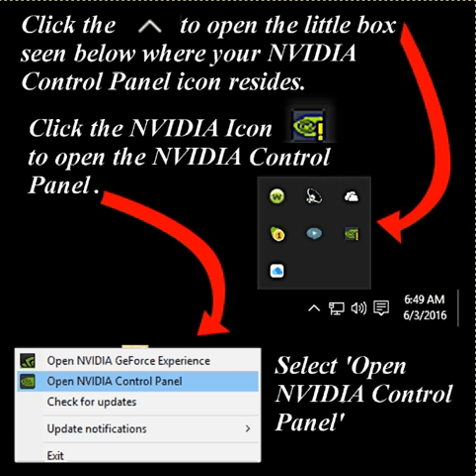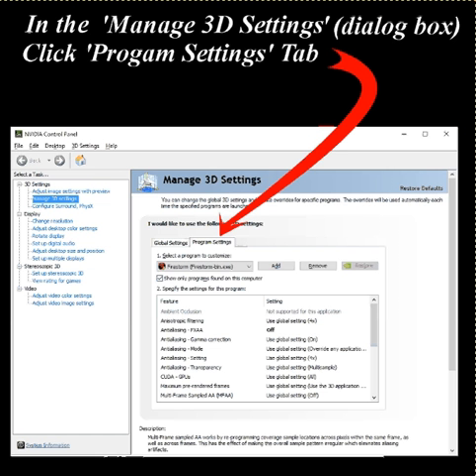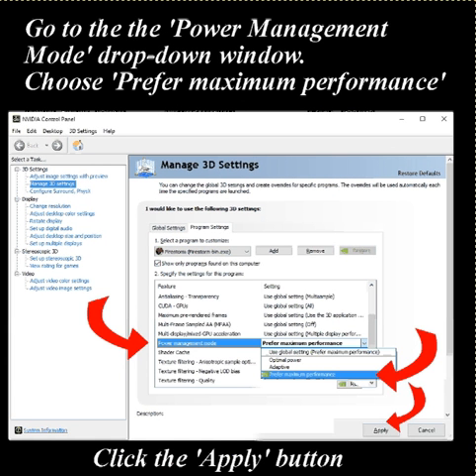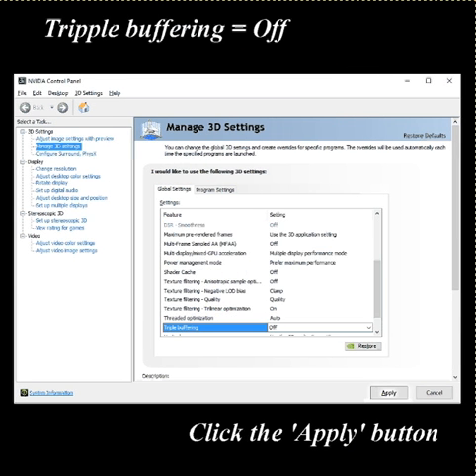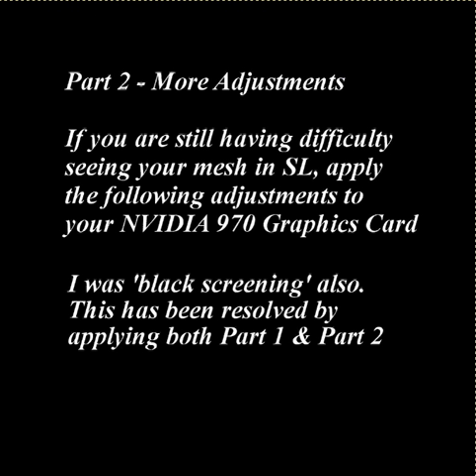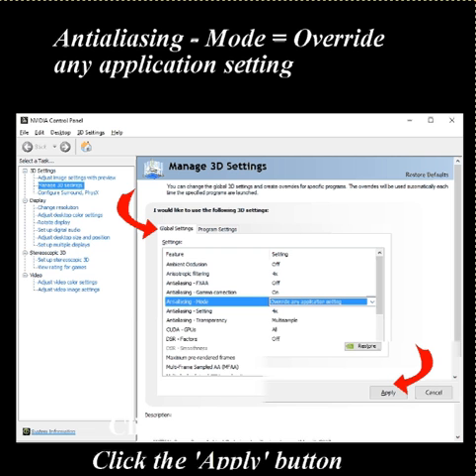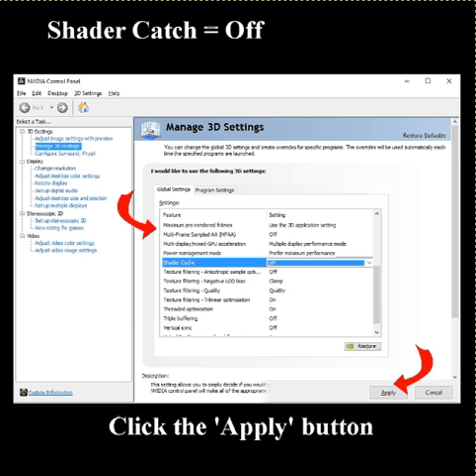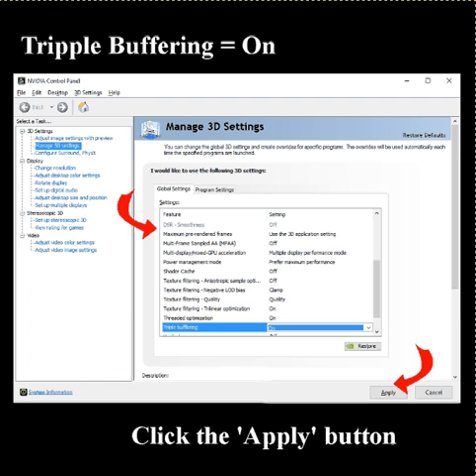SL NVIDIA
NVIDIA 970 adjustments to optimize Second Life viewing